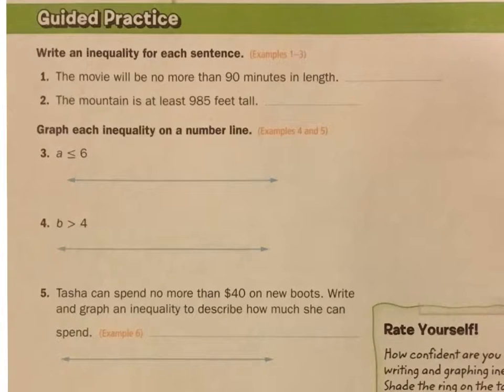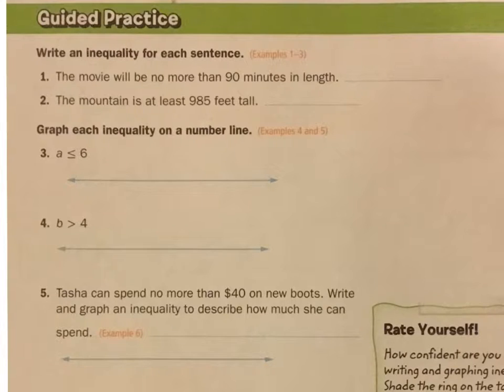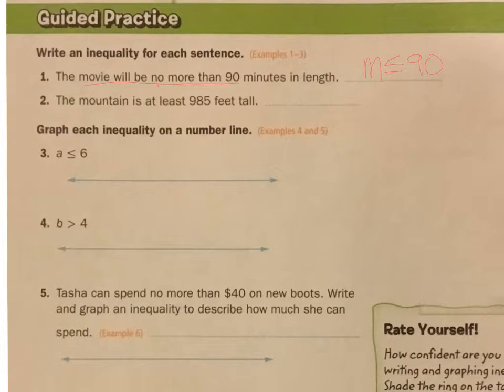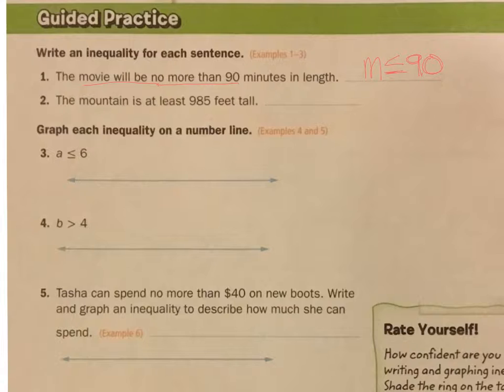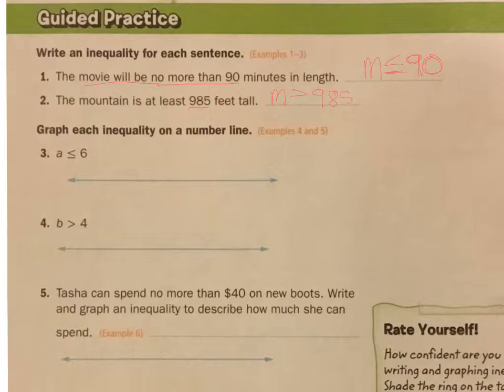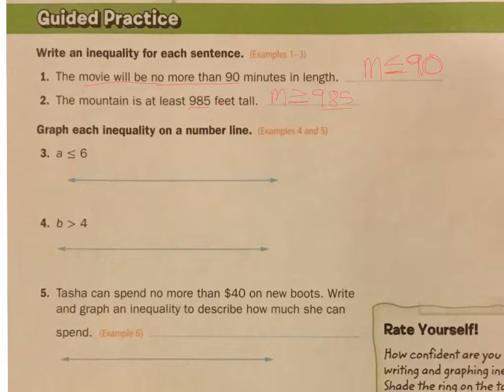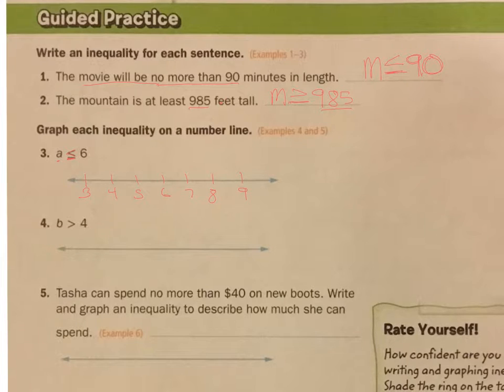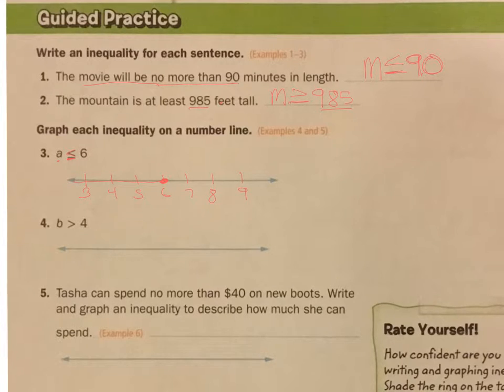math 8.6 guided practice